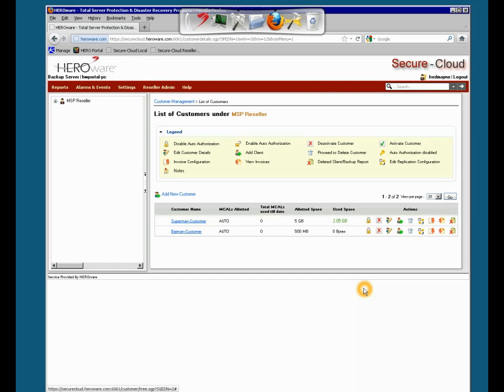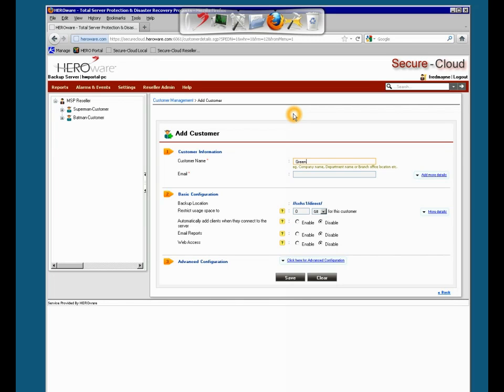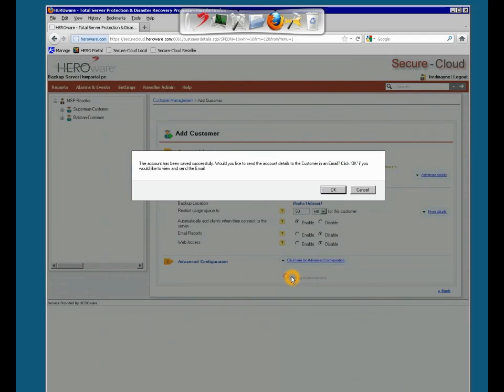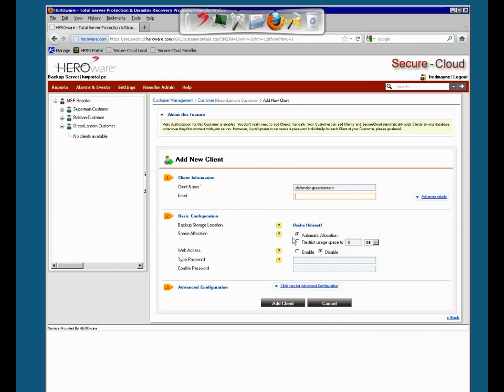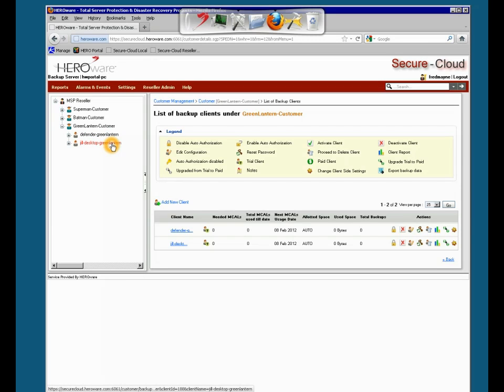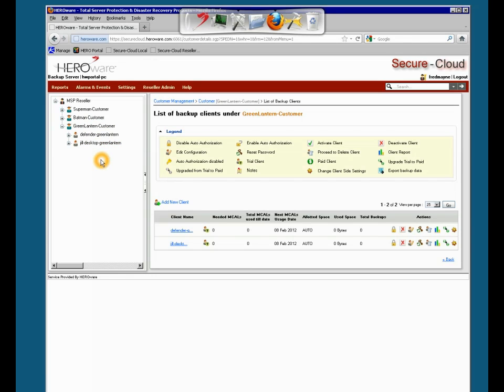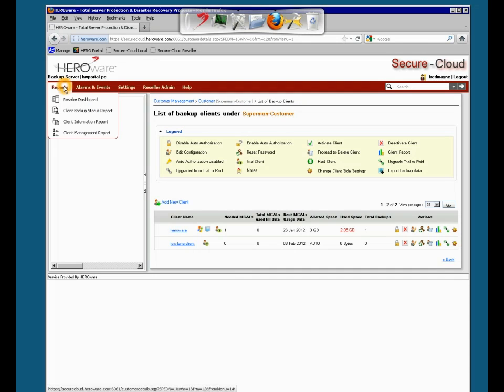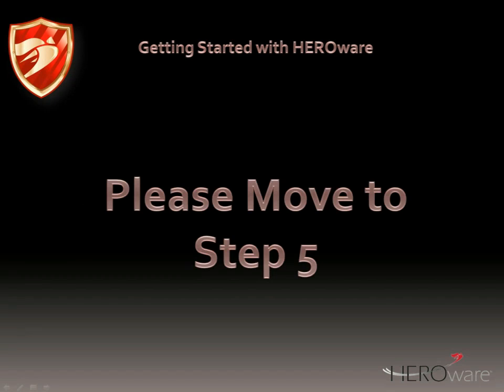Getting Started Step 4: Secure-Cloud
The first step in creating disaster recovery redundancy to the HEROware Secure-Cloud is to understand the interface and how the HEROware/Reseller/Customer/Client hierarchy procedures interoperate.

This video will guide you through the Secure-Cloud Reseller Management interface and give you a brief and concise understanding of the functionality and management features.